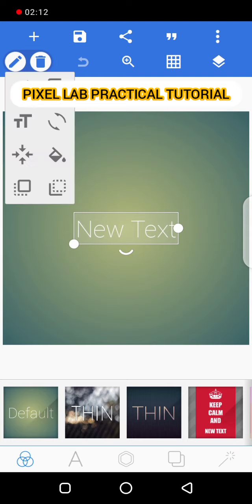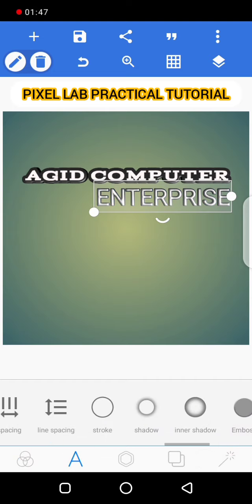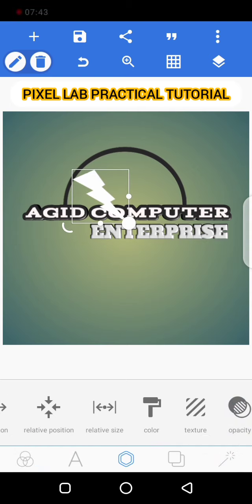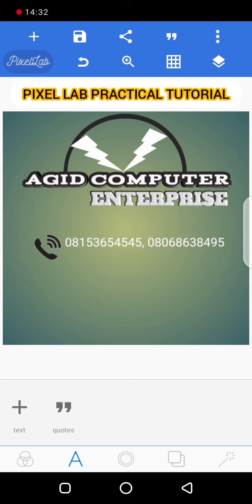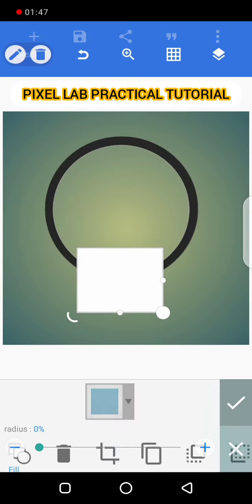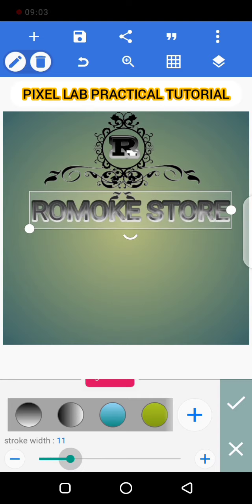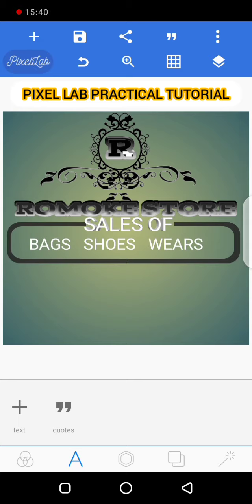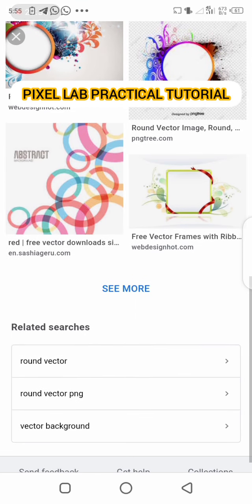Pixel lab practical tutorial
Learn how to design 3D logo using pixel lab